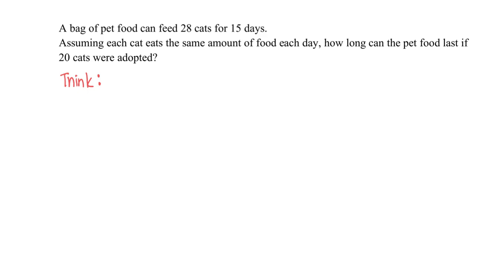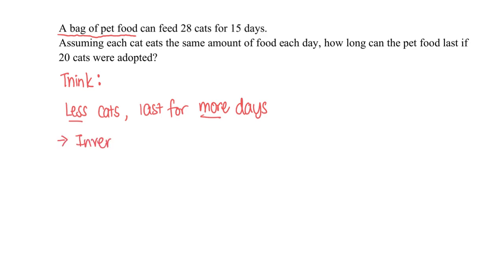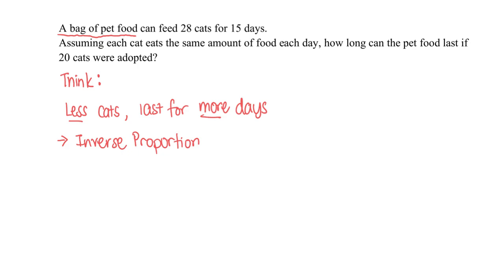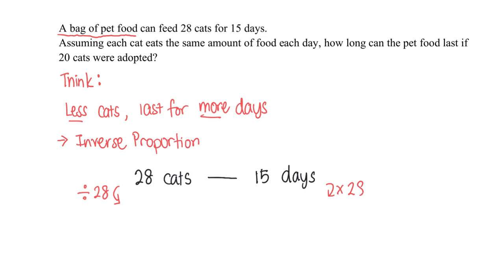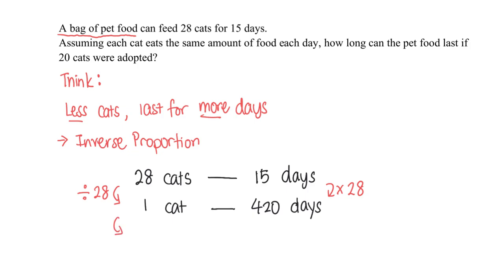[Inverse Proportion] Problem involving cats and pet food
00:00 Intro
00:05 Qn
02:46 End